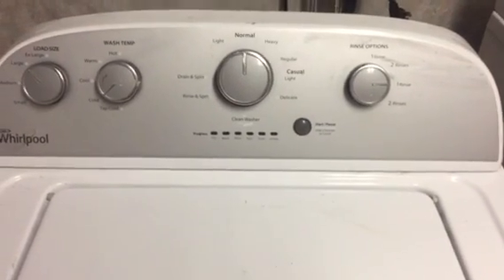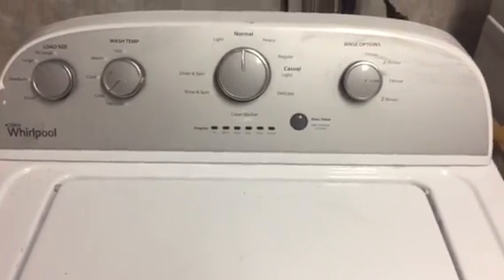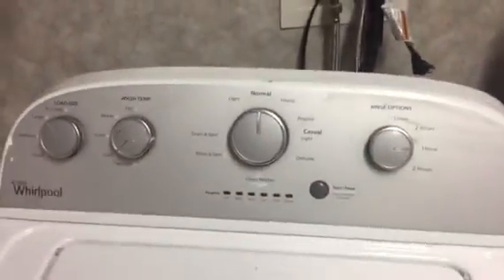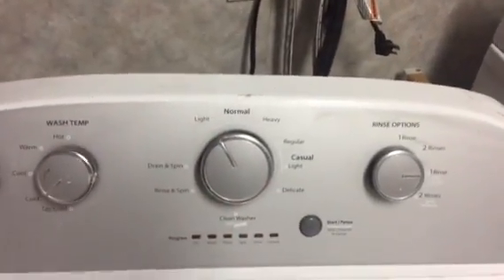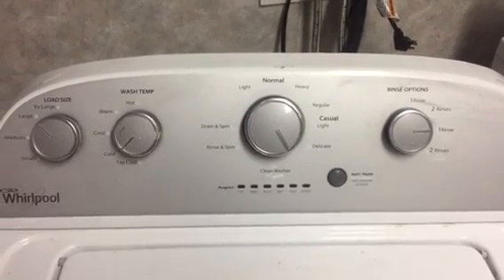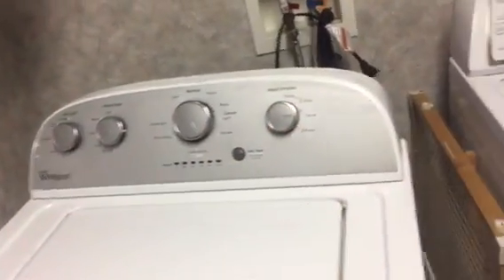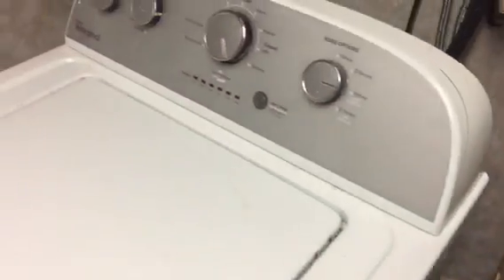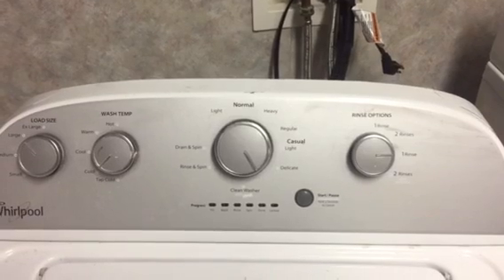Whirlpool Washing Machine part 1 of 5 Whirlpool Washer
Whirlpool Washing Machine repair , diagnostic, service. This series of Whirlpool washer video's cover the basics for activating the service diagnostic test modes to help you understand better why your washing maching is not working properly, like not starting, not spinning and much more.  Part 1 of 5 in this series.
Service your whirlpool washing maching at your own risk, i am not responsible for damages or loss or etc. If you are not qualified to check or repair your washer, then by all means feel free to contact a technician to help with your repair.
Whirlpool Corporation is a Home appliance company.
The Whirlpool Corporation is an American multinational manufacturer and marketer of home appliances, headquartered in Benton Charter Township, Michigan, United States, near Benton Harbor, Michigan.
The company markets Whirlpool, Maytag, KitchenAid, Jenn-Air, Amana, Gladiator GarageWorks, Inglis, Estate, Brastemp, Bauknecht, Indesit, and Consul. Whirlpool Corporation is the world's largest home appliance maker.
WHIRLPOOL BRAND SITES
Whirlpool.com (U.S.)
Whirlpool.ca (Canada)
Whirlpool.com.mx (Mexico)
Whirlpool.at (Austria)
Whirlpool.cz (Czech Republic)
Whirlpool.dk (Denmark)
Whirlpool.ee (Estonia)
Whirlpool.fr (France)
Whirlpool.de (Germany)
Whirlpool.nl (Holland)
Whirlpool.hu (Hungary)
Whirlpool.ie (Ireland)
Whirlpool.it (Italy)
Whirlpool.no (Norway)
Whirlpool.pl (Poland)
Whirlpool.pt (Portugal)
Whirlpool.sk (Slovakia)
Whirlpool.co.za (South Africa)
Whirlpool.es (Spain)
Whirlpool.se (Sweden)
Whirlpool.co.uk (U.K.)
Whirlpool.gr (Greece)
Whirlpool.com.ar (Argentina)
Whirlpool.cl (Chile)
Whirlpool.com.co (Colombia)
Whirlpool.com.au (Australia)
Whirlpool.com.cn (China)
Whirlpool.com.hk (Hong Kong)
WhirlpoolIndia.com (India)
Whirlpool.fi (Finland)

PART 1 -  is this video